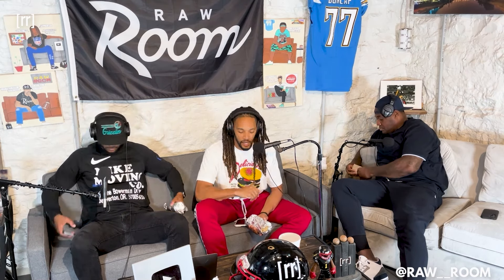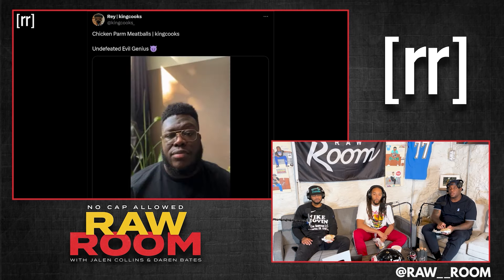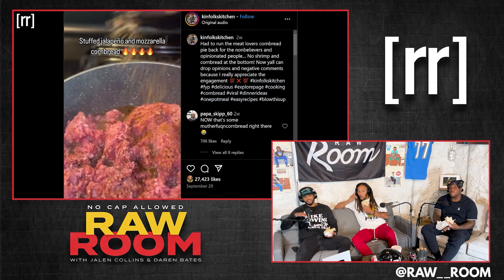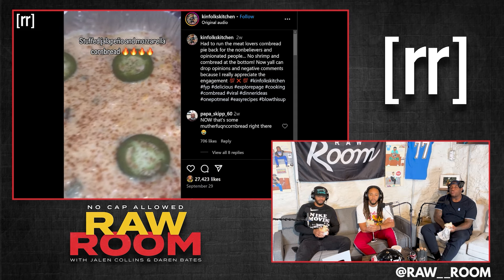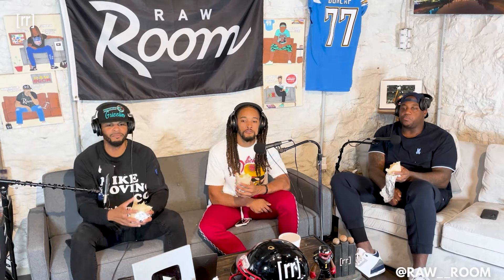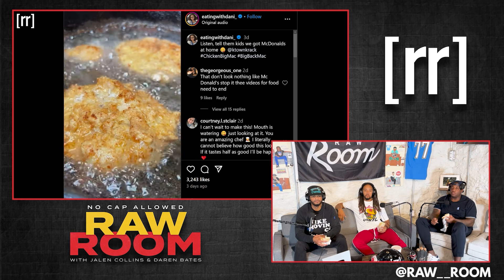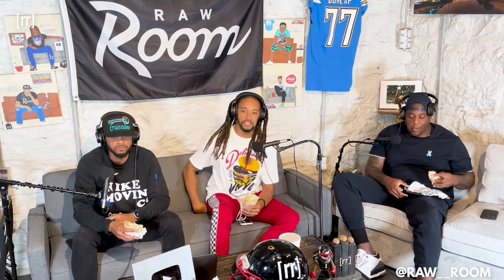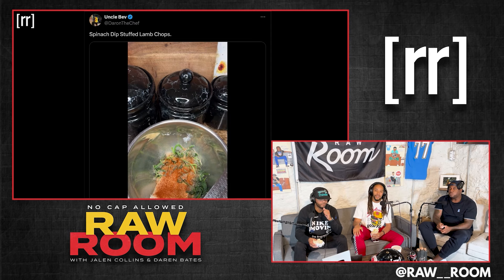THE BIG BACK HOUR: NFL Vets Rate The WILDEST Food Creations From The Internet - PART 33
NFL veteran cornerback Jalen Collins, former Eagles and Chargers offensive lineman King Dunlap, and 2x Rec League champion Alex Sweet rate and review the most viral food creations from across the internet this week. Full Raw Room episode # 231 "Kept Secret"

SIGN UP AND USE CODE "RAWROOM" AT PRIZEPICKS.COM AND GET $50 INSTANTLY WHEN YOU PLAY $5! Win or lose, every new member who plays a $5 lineup will receive $50 instantly.

for official Raw Room merch and more!

Follow @Raw__Room on Twitter, Instagram, & TikTok to be eligible to win NFL game tickets, merch, and more exclusives!

Produced & Edited by:
Feyzan Shareef

Social Media Manager/Cover Art:
Matt Keaton:

Photography, Production Assistant, and Fulfillment Operations Intern:
Jon Maine: